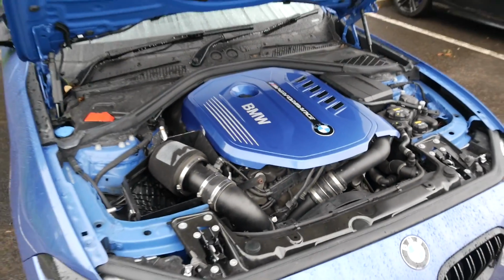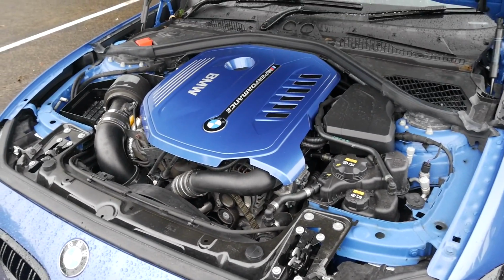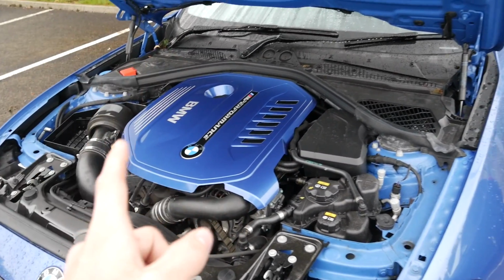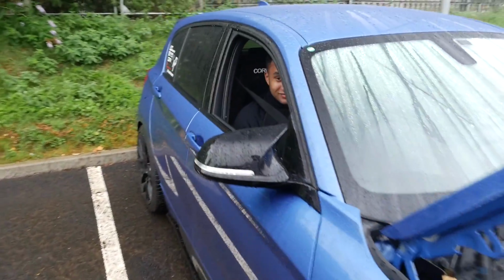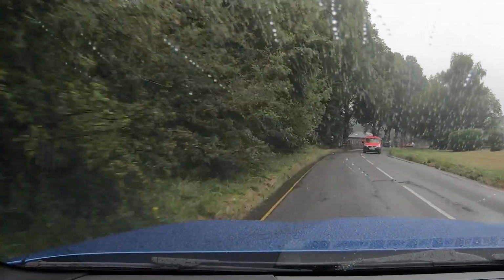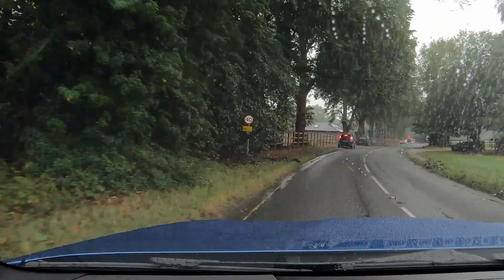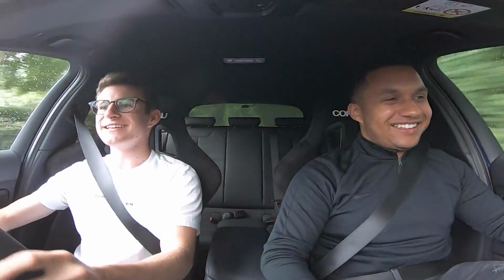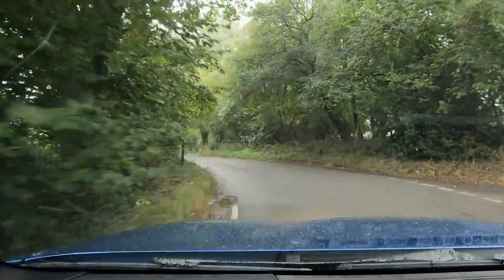The xHP Stage 3 Gearbox Flash TRANSFORMED My M140i!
Could this be the most underrated modification for an M140i/M240i?! I meet up with Kyle from Defined Coding who worked his magic on my car, and it's been transformed!!